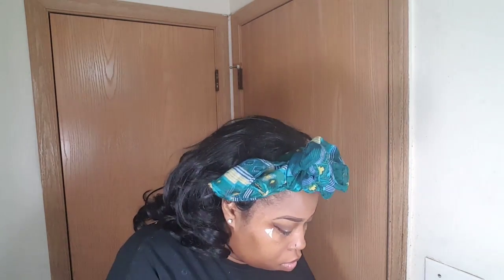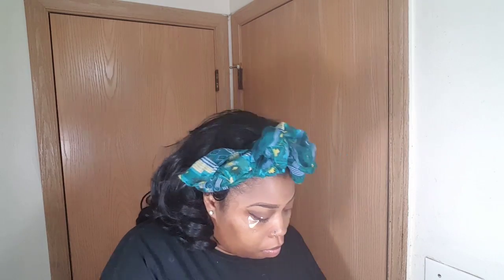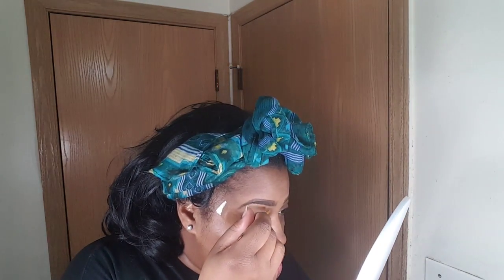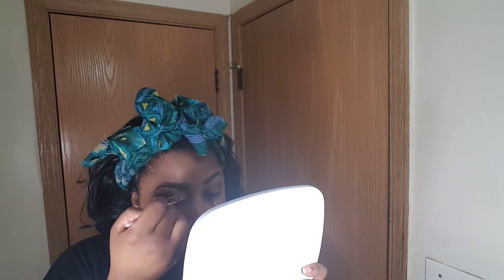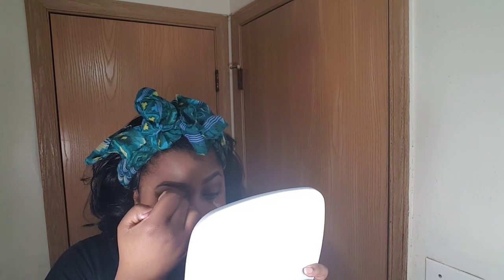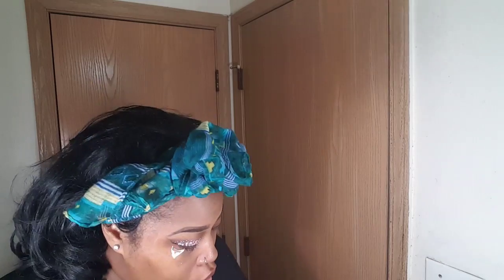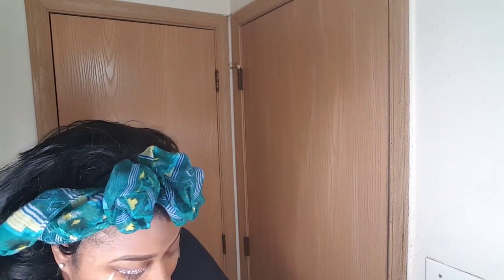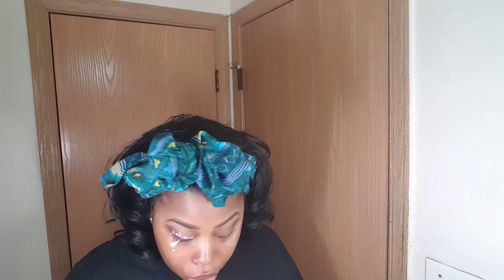Rhinestone eye tutorial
Tutorial on this wonderful look

Anais_Innocence
Tifany a Jones
Tifany Anais